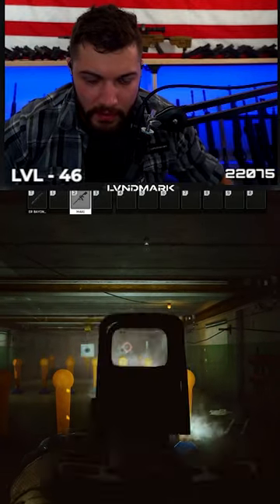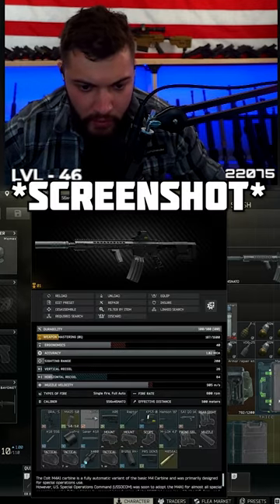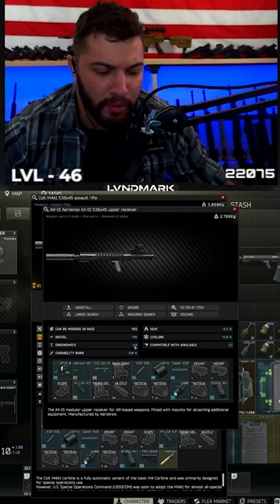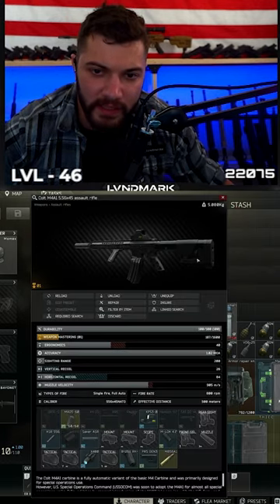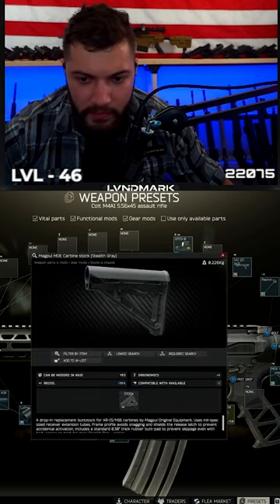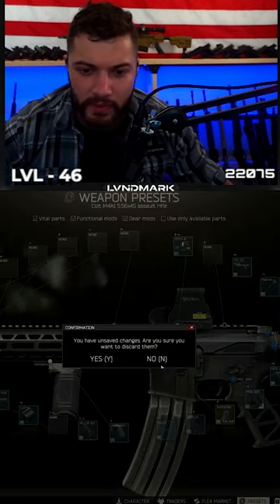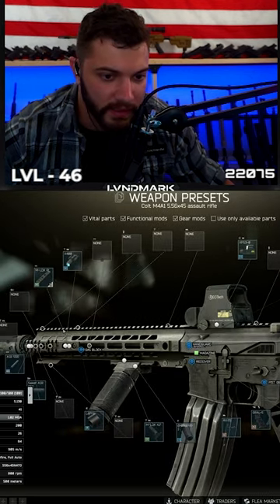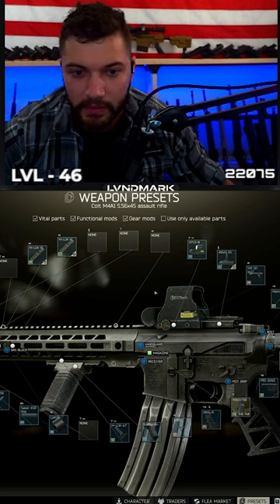Comparing META M4 Parts